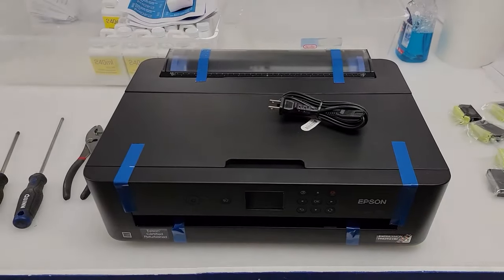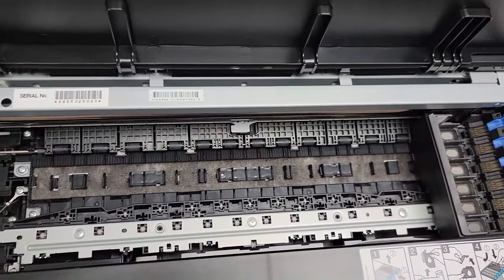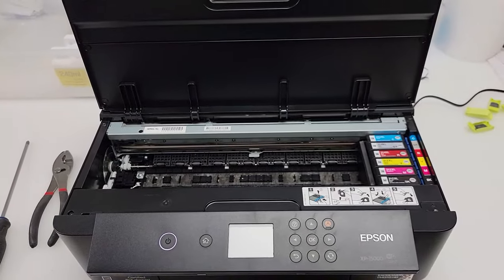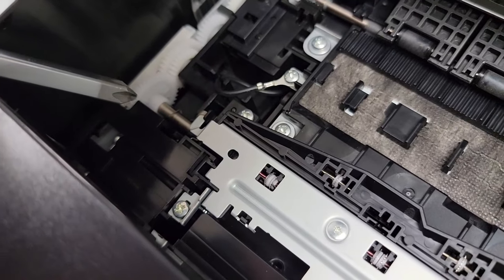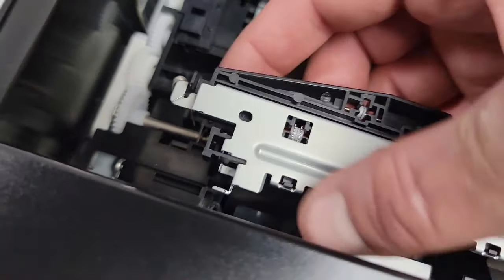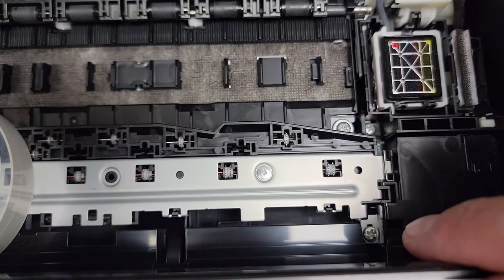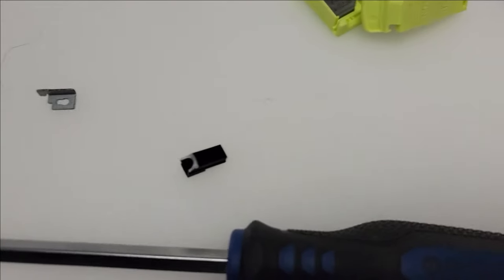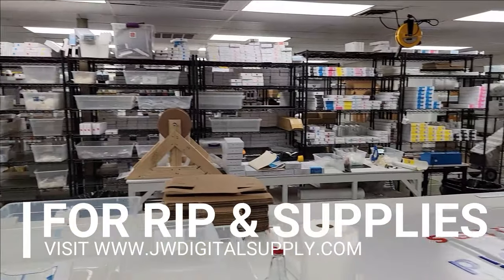JWDS Epson XP 15000 DTF Conversion EASY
There are many ways to convert a stock Epson XP-15000 printer for DTF (Direct to Film) printing, but this is by far the easiest.

Epson XP-15000 Driver (Make sure you download the driver, by itself - you don't want any additional Epson resources, piggybacking their way onto your system)